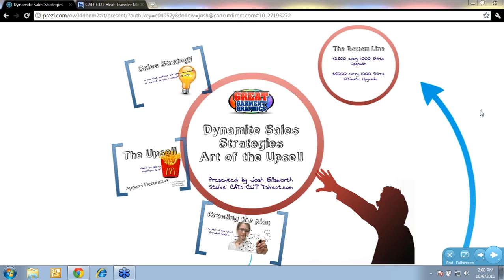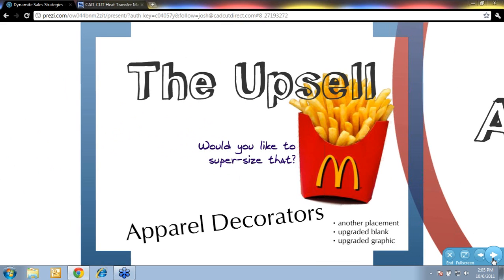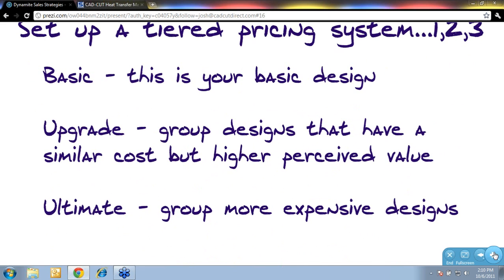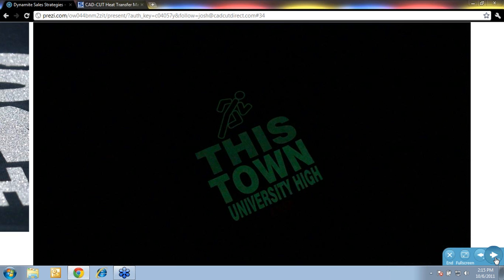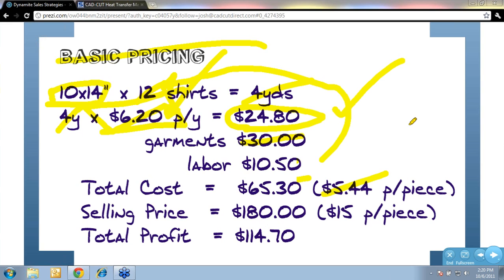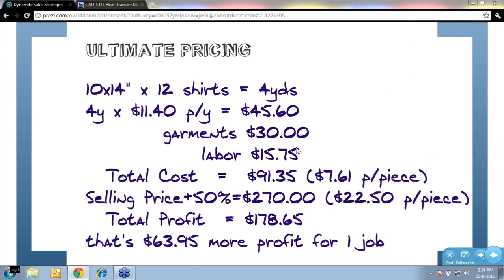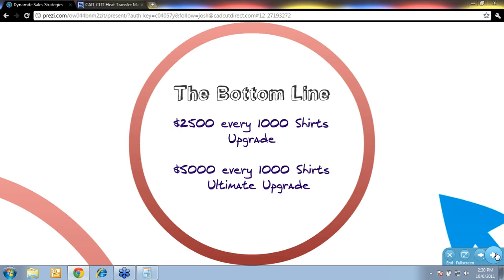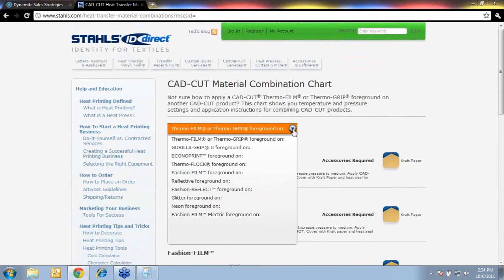Dynamite Sales Strategies- The Art of the Upsell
In this webinar Josh Ellsworth gives apparel decorators specific advice to up sell jobs and land more profit to the bottom line.
Watch and learn how to create simple 1, 2, 3 plan, how to create compelling visuals and how to get your staff to buy into a program that reaps rewards.